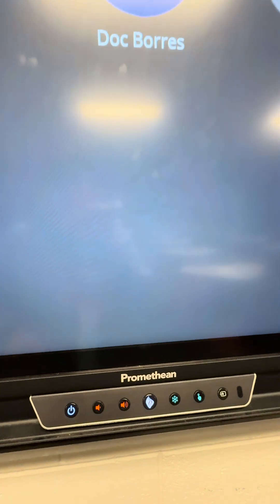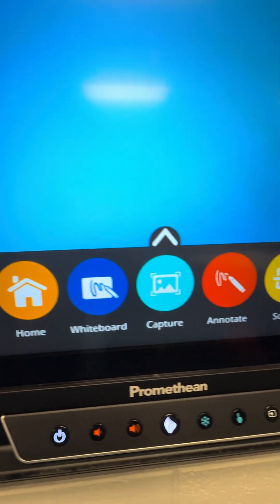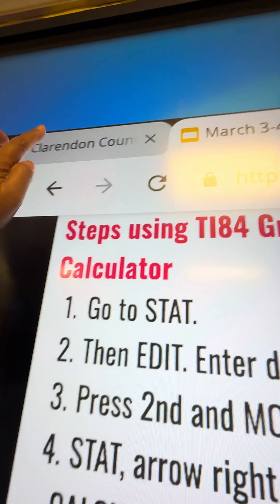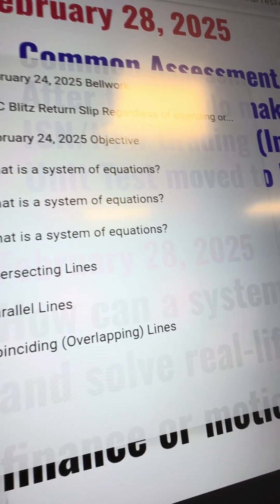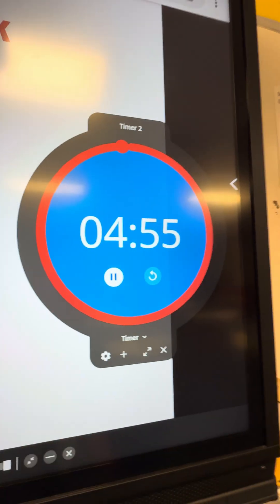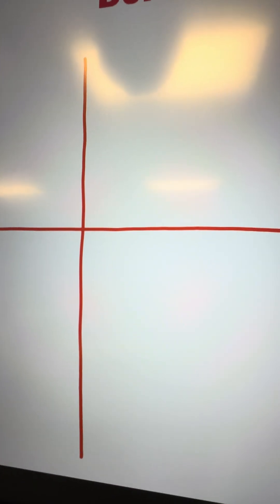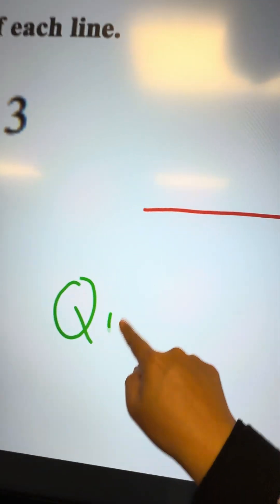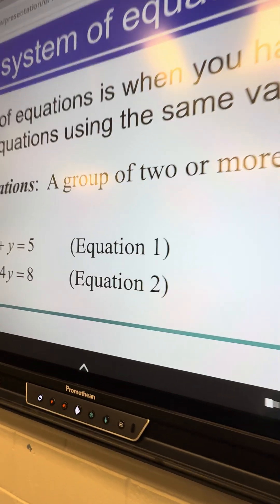Promethean Board 101 Tutorial for New J1 Teachers in the US | Technology in the Classroom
In US classrooms, technology skills are essential. Most schools are using Promethean Boards. If you are a new J1 teacher or an aspiring J1 teacher in the US, learn from me how to use this technology."